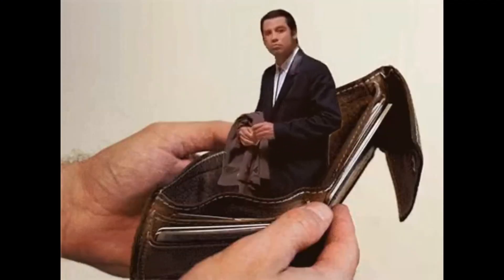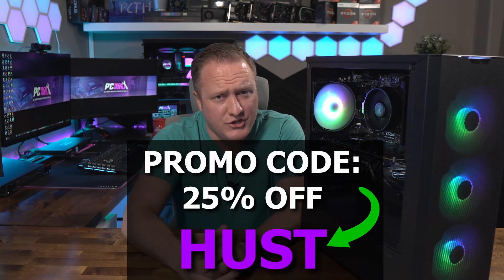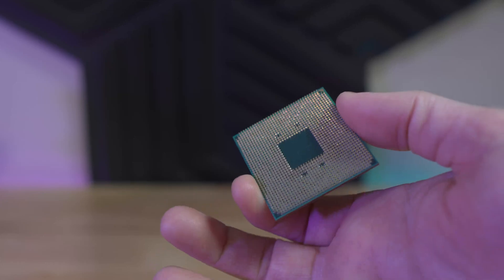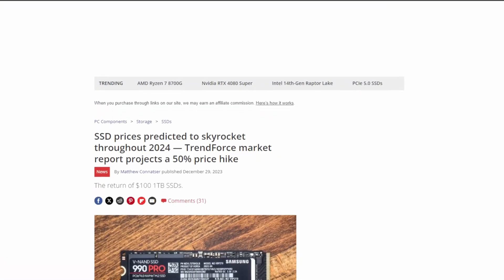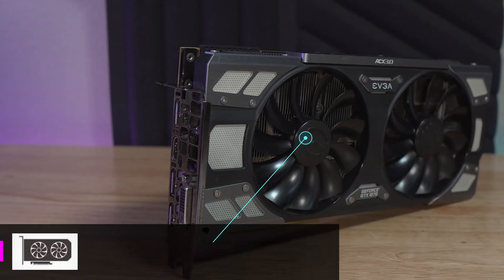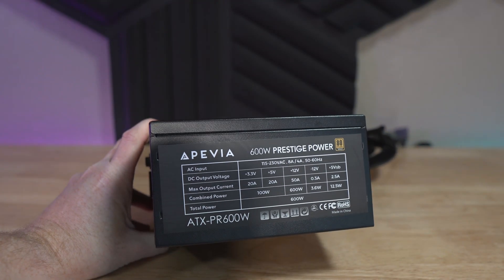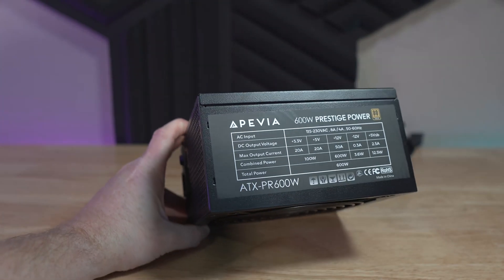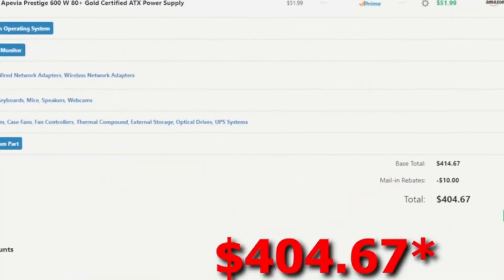$400 Gaming PC Build Guide for 2024 - Ryzen 5 4500, GTX 1070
Scdkey25% off code :HUST 【March Madness Sale】

Today we have the summary of a 3 part saga of building a $400 gaming PC at the beginning of 2024!  I am simply stunned how easy it was to find parts but most importantly how far $400 can get you today!  Did I mention this PC games like a BEAST!?

🛠️ *** PARTS *** (BUILD THIS PC NOW!!!) *** 🛠️
CPU: Ryzen 5 4500
Motherboard: MSI b450 Pro Max
RAM: Lexar Hades 16GB 3600mhz
Storage: TimeTec 512GB nvme
GPU: GTX 1070
Case: Phanteks Eclipse 5300 (check newegg before buy)
PSU: Apevia 600w Gold